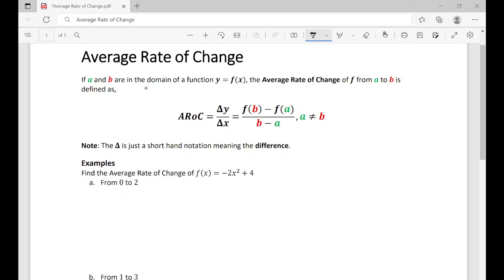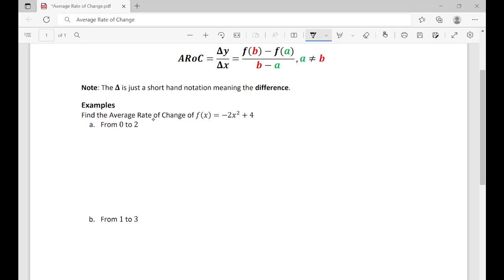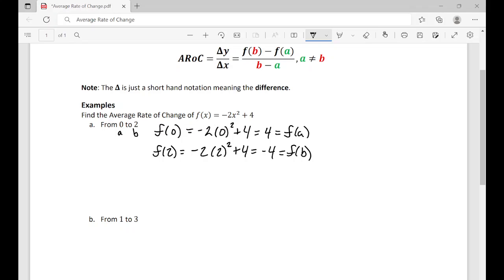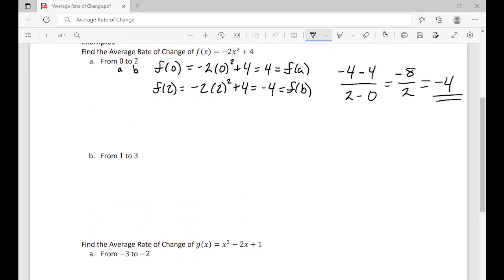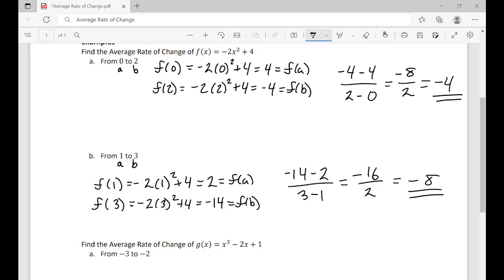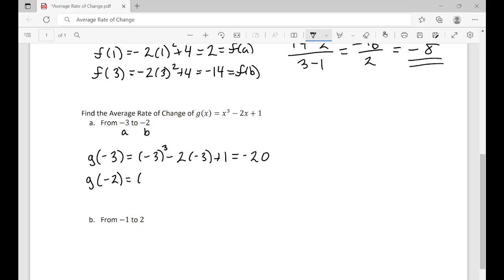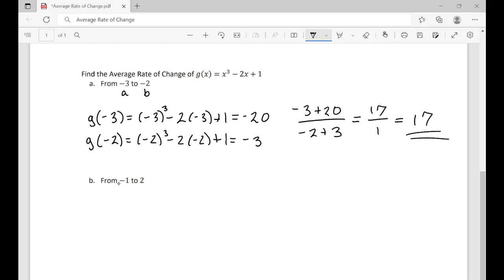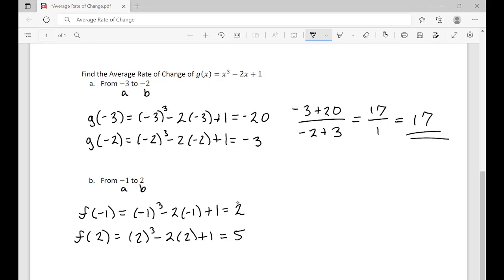Average Rate of Change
A few examples showing how to find the average rate of change between two points.